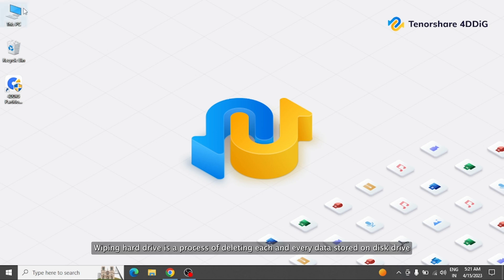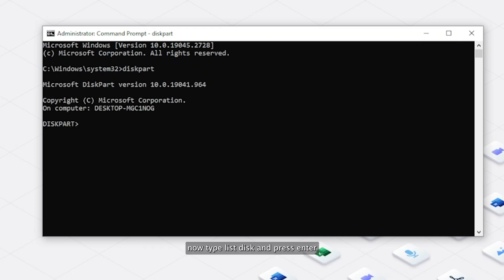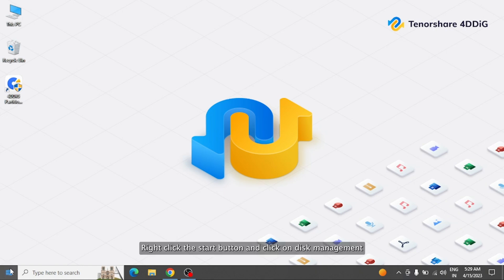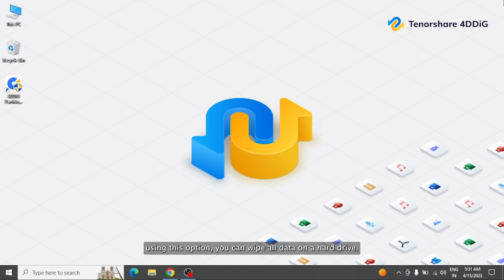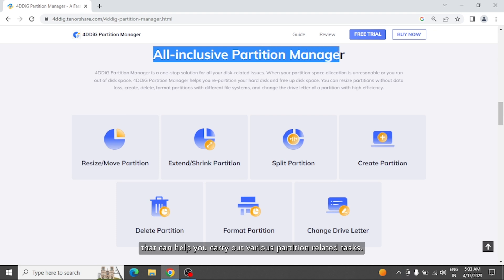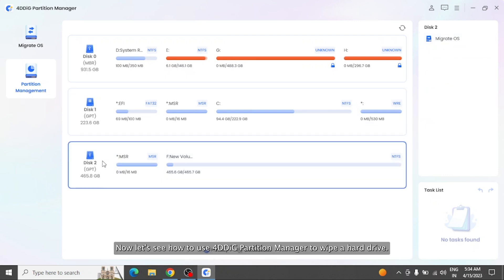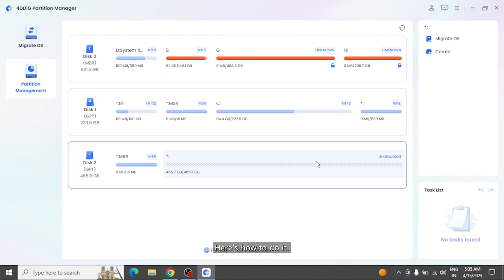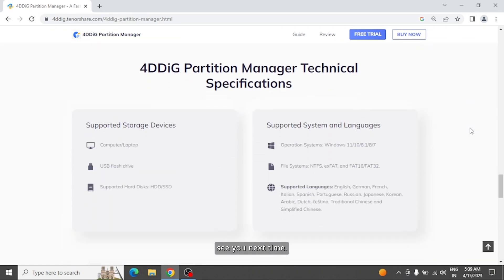4 Ways to Format Hard Drive Removing All Partitions |Permanently Wipe Hard Drive Securely 2023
People wipe their data due to ensure privacy and safety of their personal data. In this video, you will know we’ll show you 4 methods to permanently wipe hard drive securely.

📌Timestamps:
00:00 Intro
00:33 Method 1: Wipe Hard Drive using Command Prompt
01:06 Method 2: Wipe Hard Drive using Disk Management
01:50 Method 3: Wipe Hard Drive using Reset PC option
02:38 Method 4: Wipe Hard Drive using 4DDiG Partition Manager

# formatharddrive#removeallpartitions#wipeharddrive#4ddig#Windows10

👇This Video Is Also Helpful for:
How to Permanently Wipe Hard Drive and Disk Data?
How to Irreparably Wipe Your Hard Drive?
How to Completely Wipe a Hard Drive or SSD